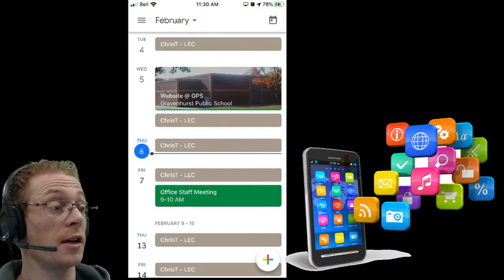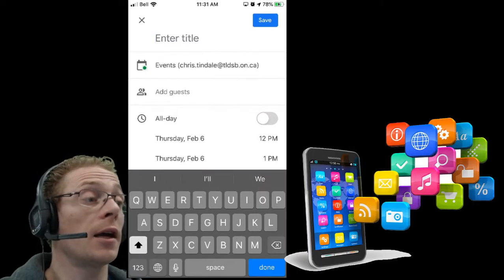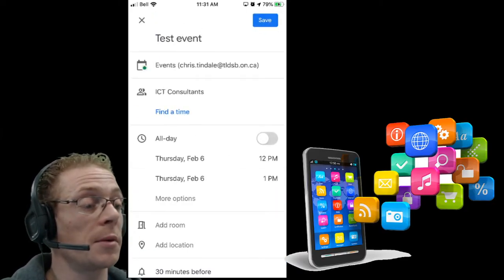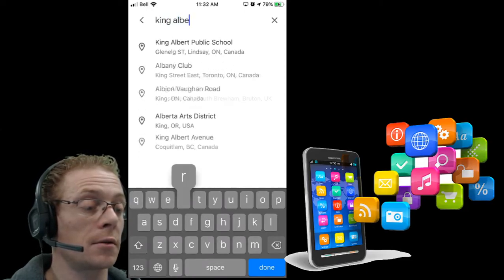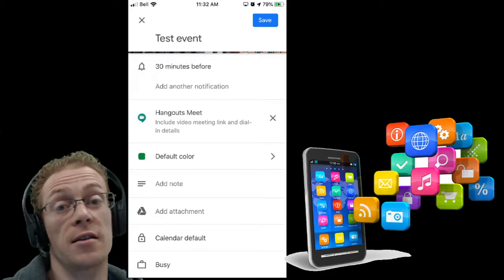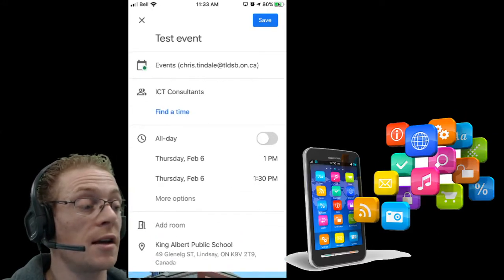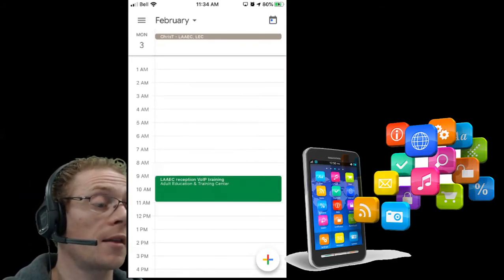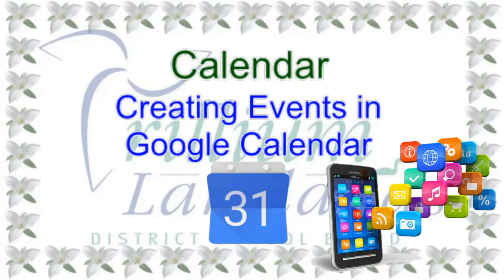Mobile Apps Tips - Calendar - Creating Events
You can create events quickly and easily on your phone instead of running to the computer.  You can add guests, times, locations, descriptions and more.